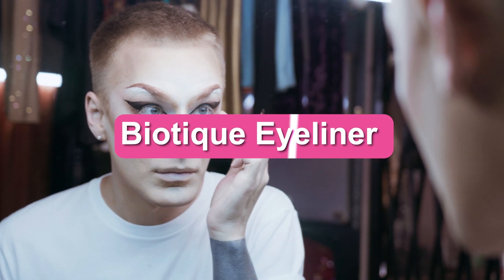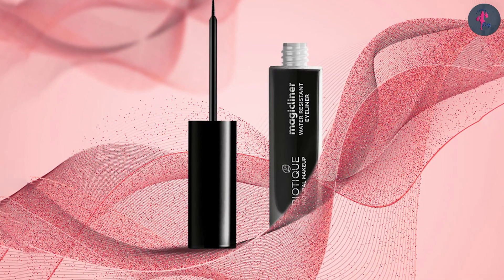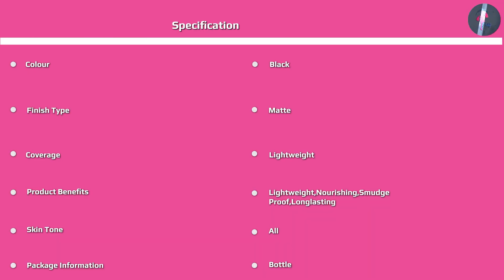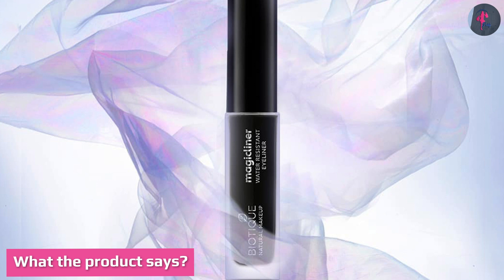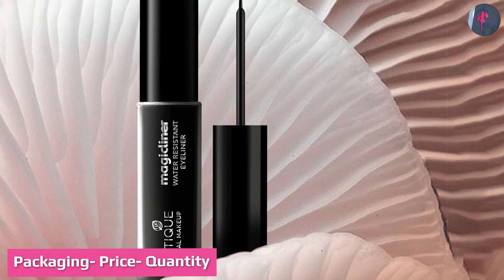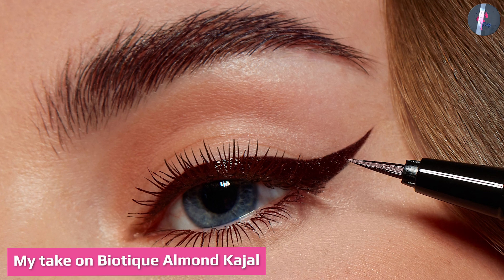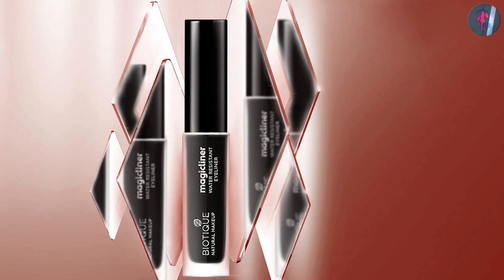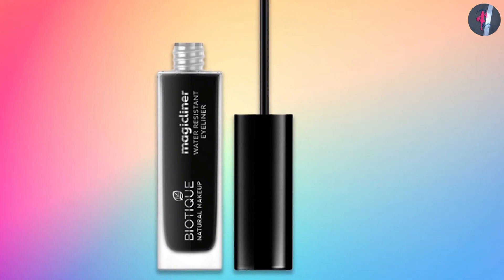Biotique Eyeliner Review: Is It Worth The Money?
Biotique Eyeliner:

Biotique Eyeliner - I am yet to come across a girl who doesn’t like black Smokey eyes or just lots of kajal or kohl in the eyes to accentuate the look. It is said that your eyes are the mirror of your true self so who wouldn’t want them to be the most Perfect.

Most of the girls in their teens start as a gloss and kajal person before turning into makeup lovers, I did and I am sure those who are watching the video also did so the importance of a good kajal increases many folds.